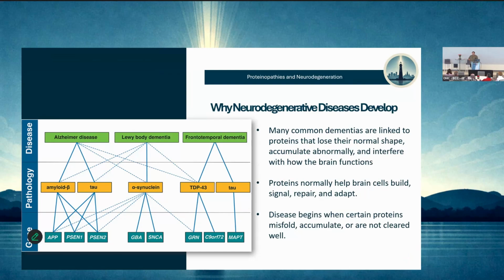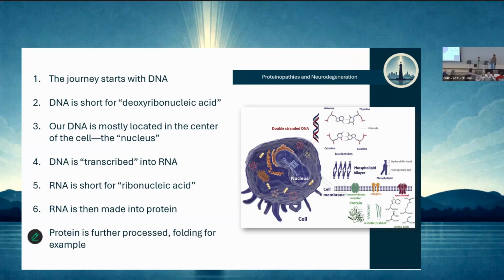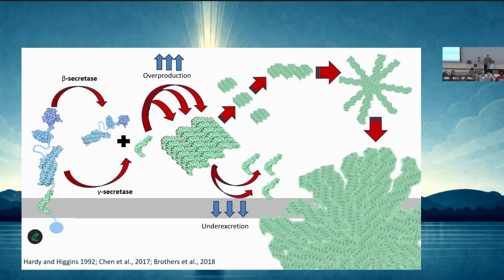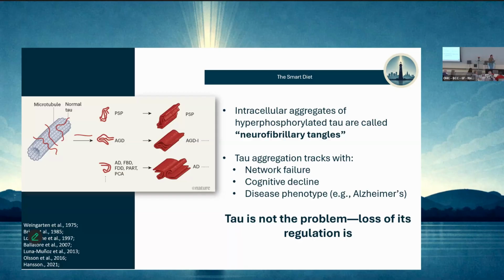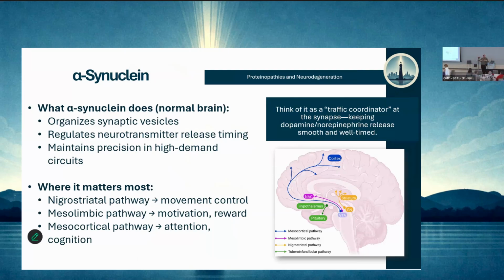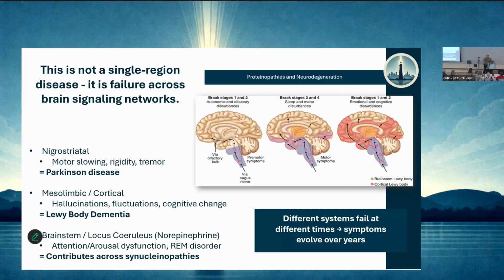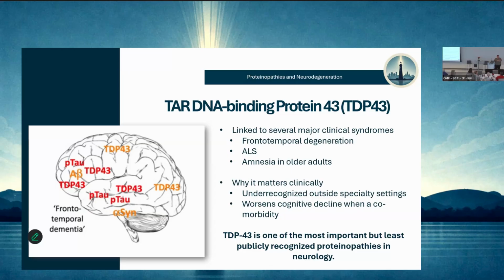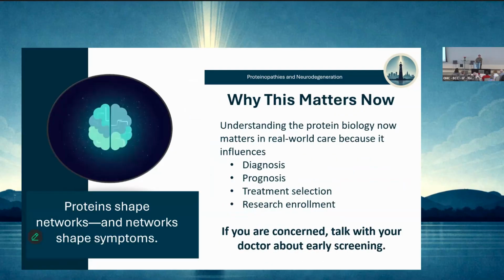BEACON Conference 2026 - Proteinopathies and Neurodegeneration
Evan Nelson DO
Neurology Fellow • Ochsner Health
Neurodegeneration, Movement Disorders
Overview of amyloid, tau, synuclein, and TDP-43 and their role in neurodegenerative disease.